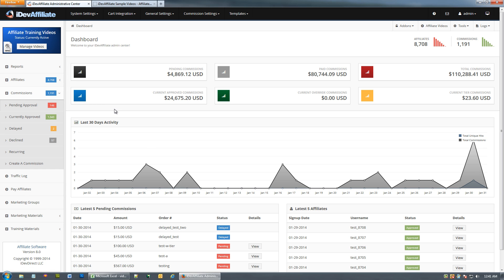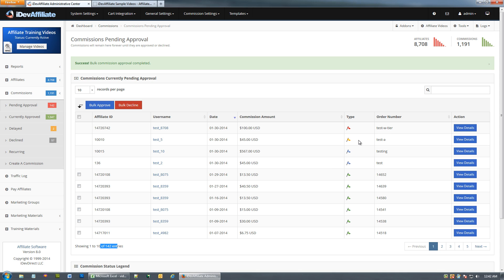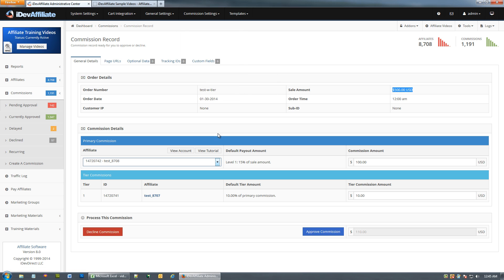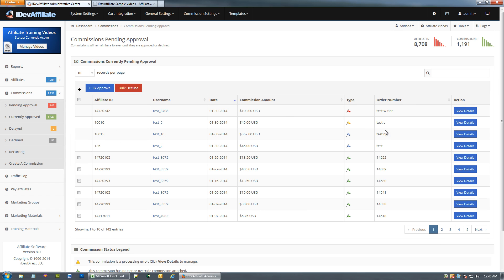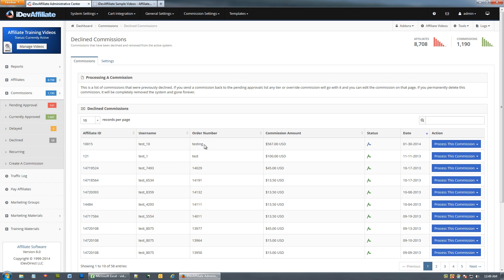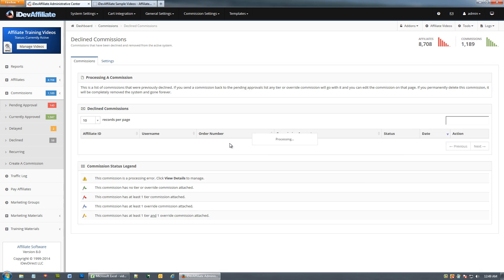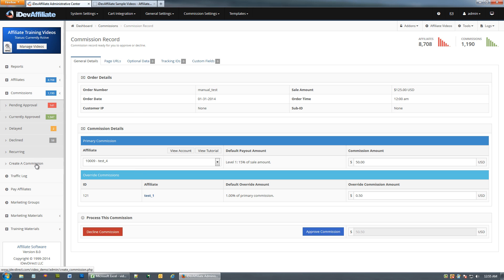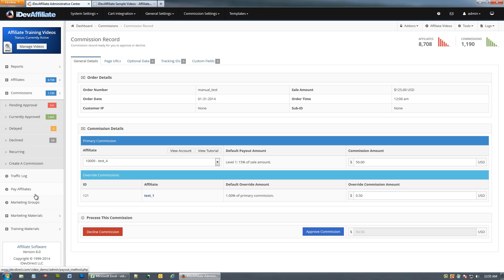Managing Commissions in iDevAffiliate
Managing commissions in iDevAffiliate software.